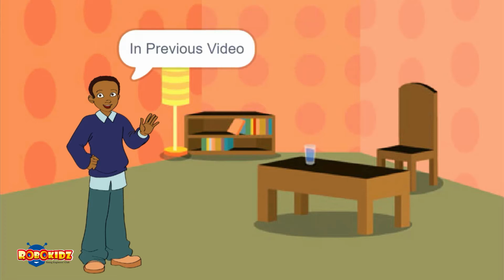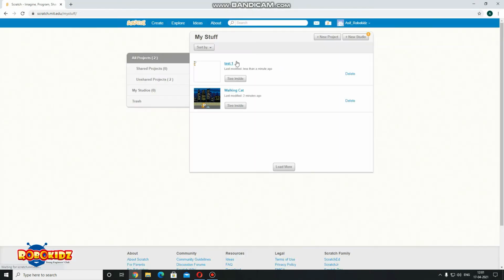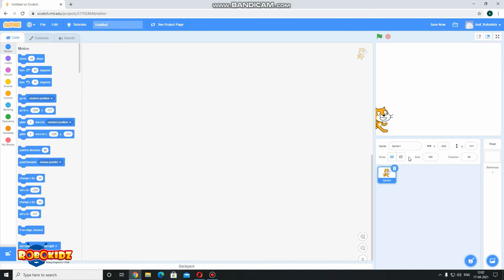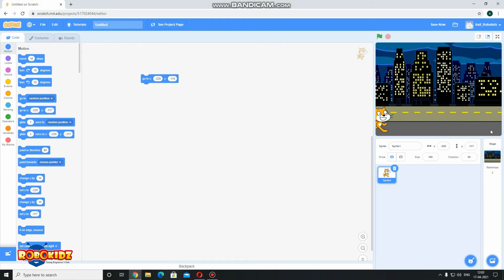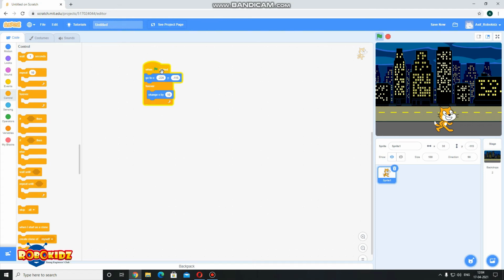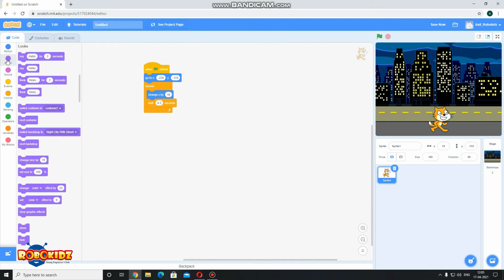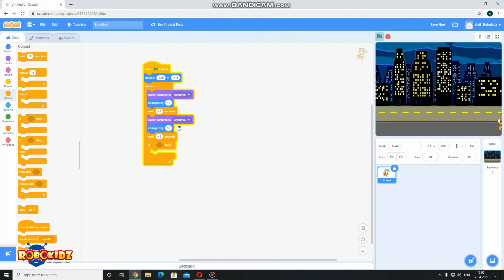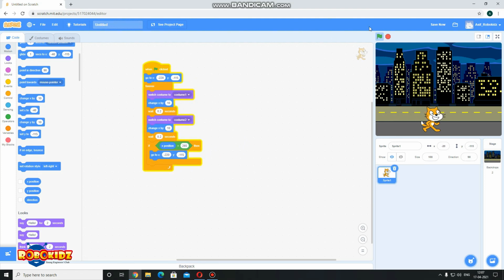Walking Cat(Part 1) - Scratch(English)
Above video shows how to make simple animations using scratch software. It focuses on how to move certain sprites across the stage using blocks